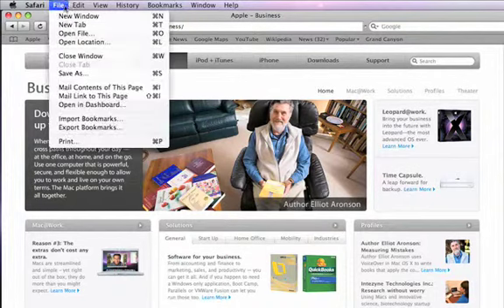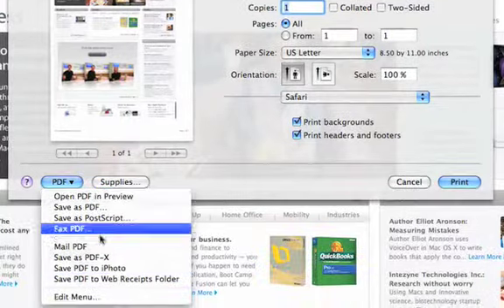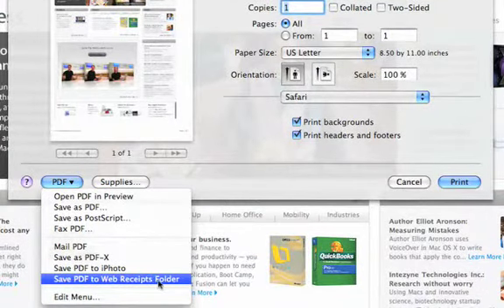How to Easily Create PDFs on your MAC OS X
It is extremely easy to convert anything to .PDF with an Apple Macintosh Computer